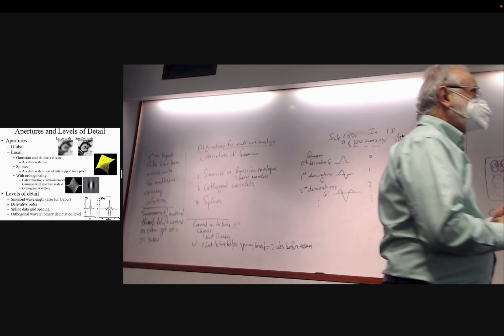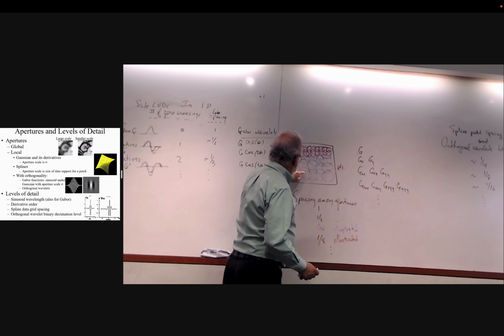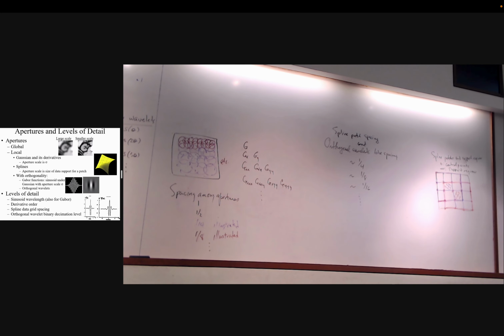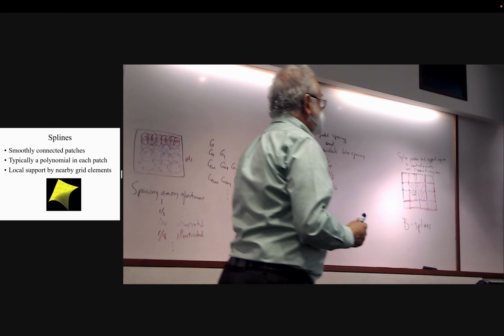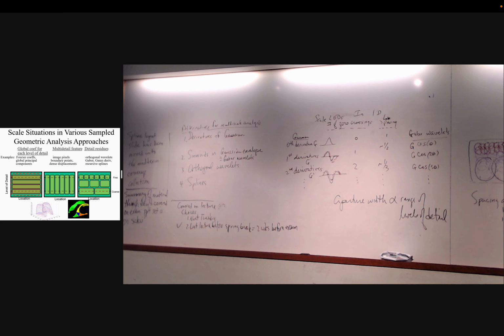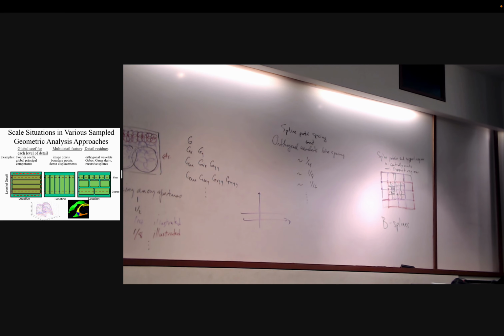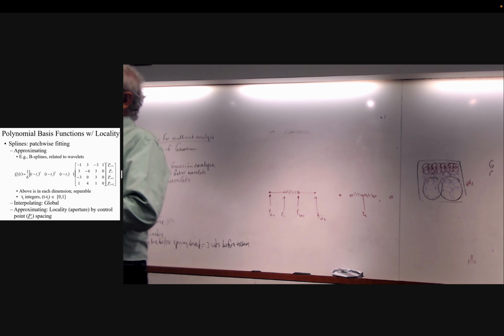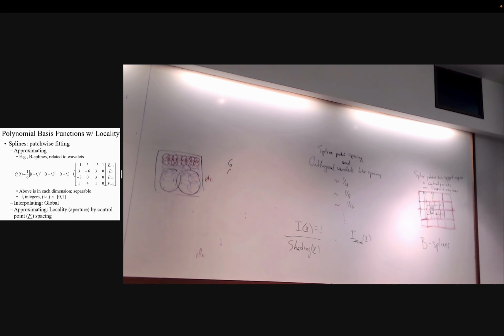COMP 576 L14